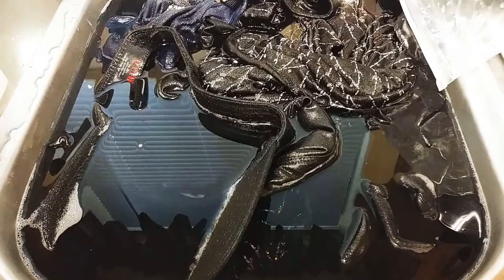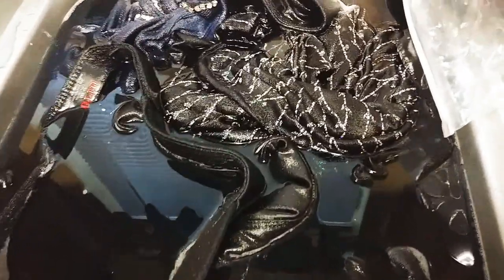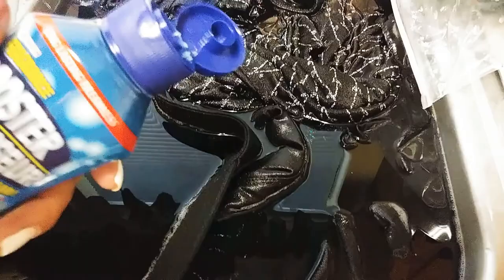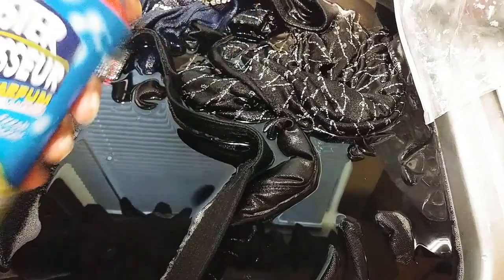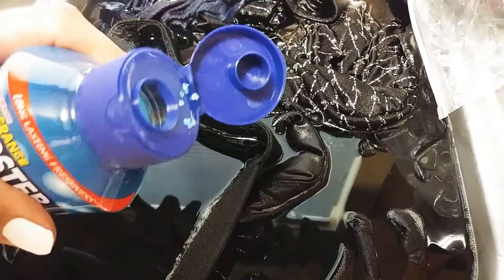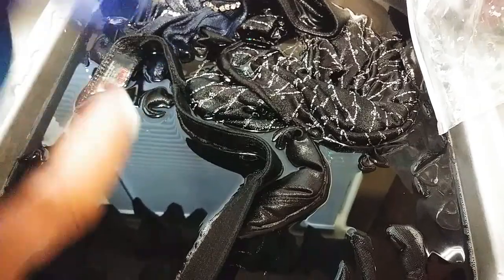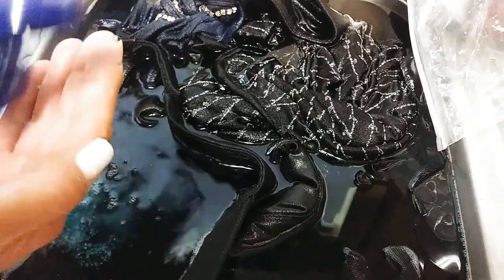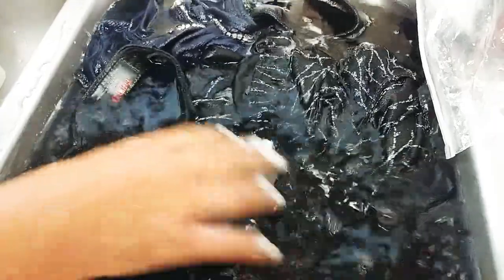How to get that musty smell out of clothes easy! Funky smell in clothes fix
Driver lady pro
As of April 11th she can no longer work the road so
Driver lady pro Mandy

To help with her medicines etc during her illness of cancer please help

Become a DoorDash driver! Earn up to $25/hour and get a $50 bonus after 100 deliveries in 60 days for signing up here:

Luv ya!

Showgirlltd.com

send gifts,
giftcards,
gas cards,

my equipment..

glass protector
phone case
50" tripod

As always...